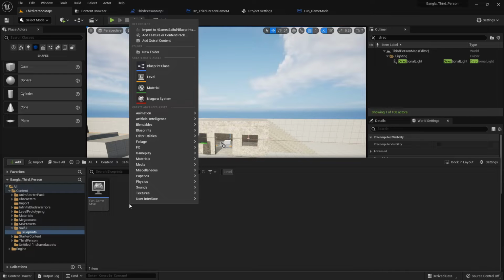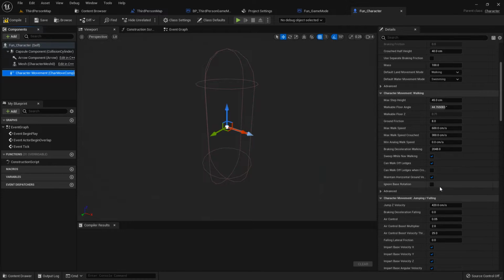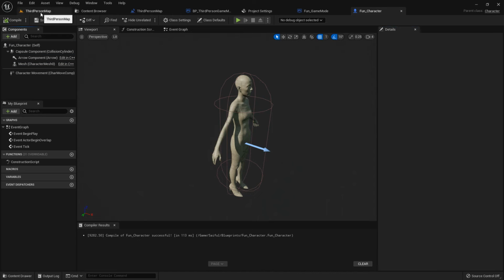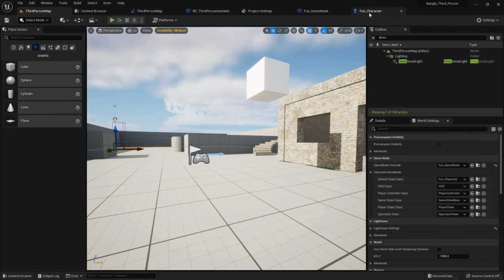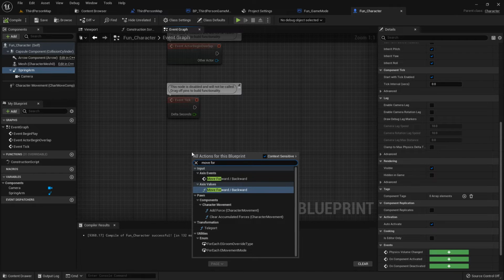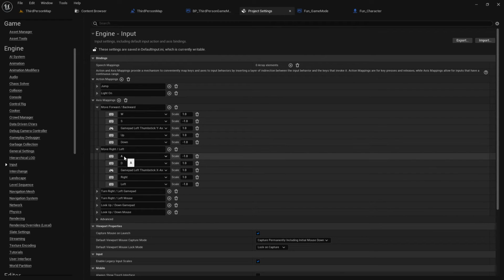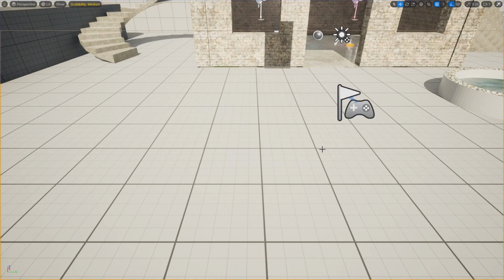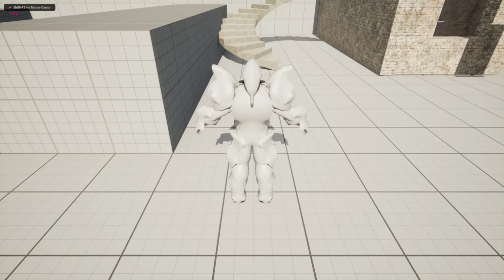Character Blueprint in Unreal Engine (Part 44)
This is the 44th part of simple unreal engine beginners tutorial. Here I explain about Character Blueprint and How it work in Unreal Engine 5.